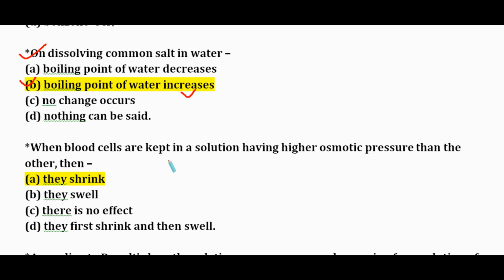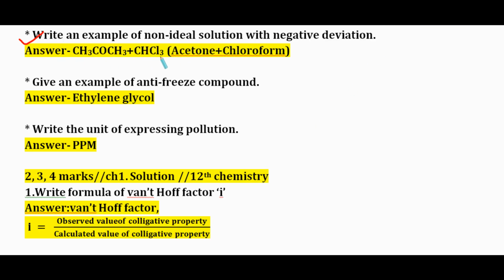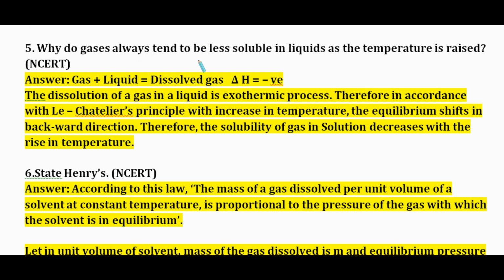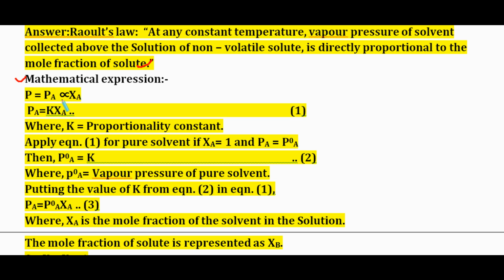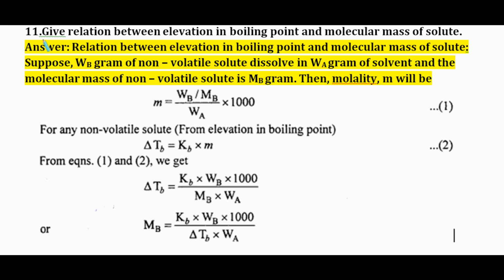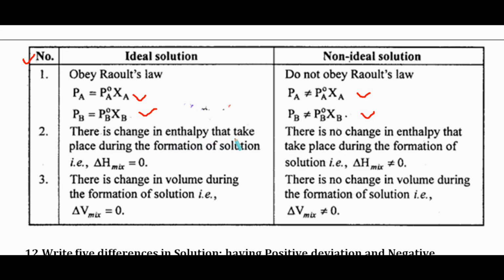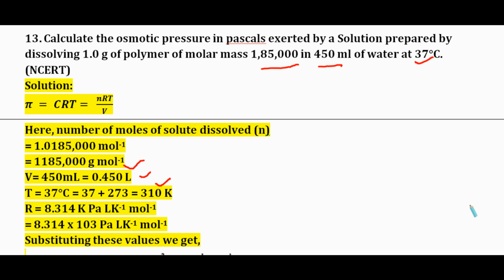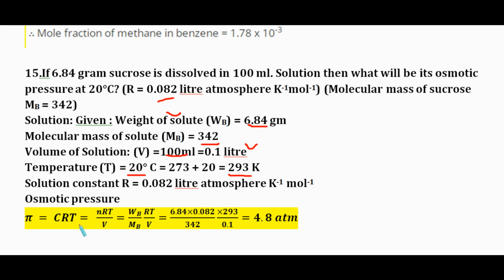ch1. solution 12th chemistry important questions for board exam 2025 in english medium